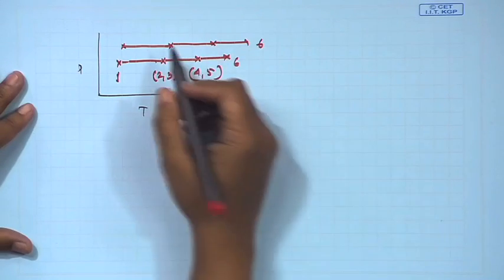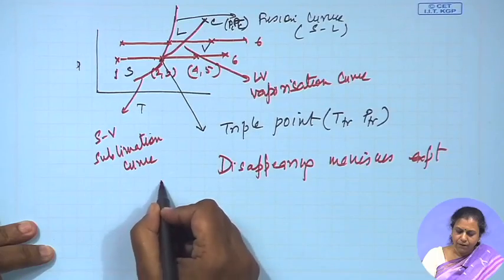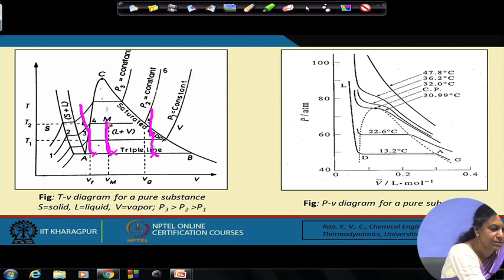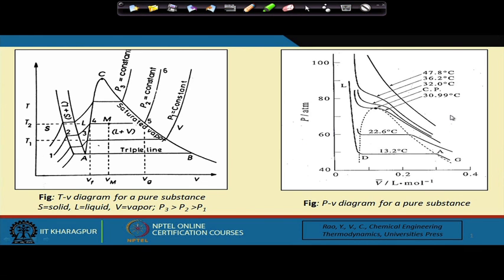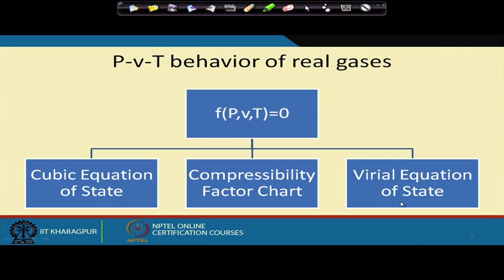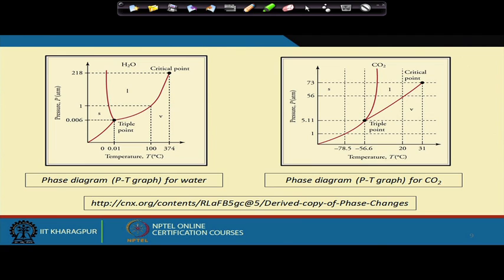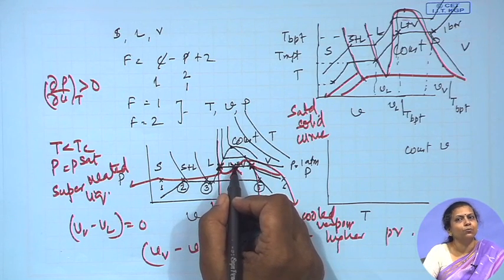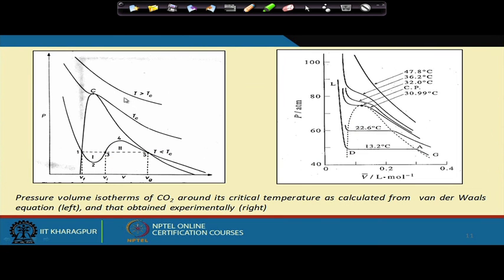P-v-T behaviour (contd1.)